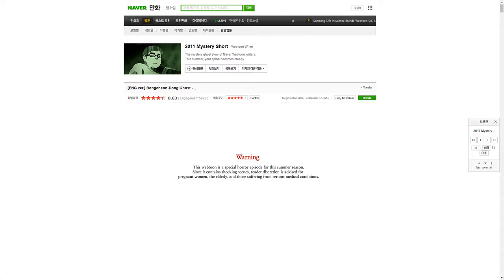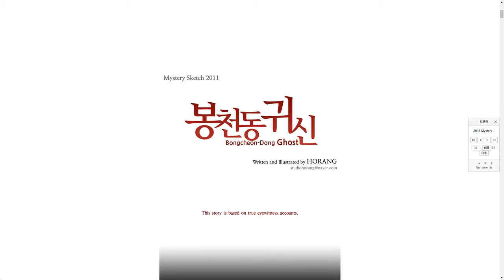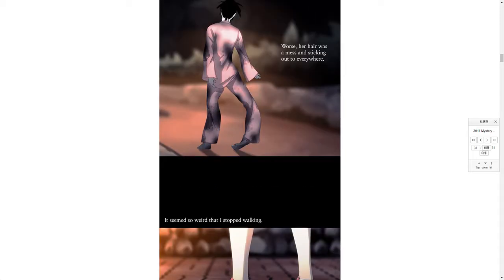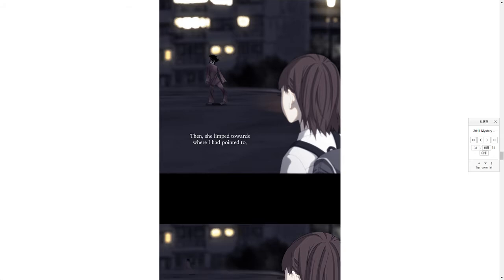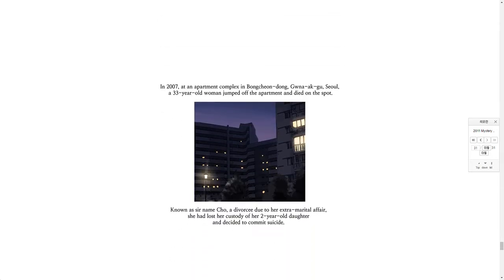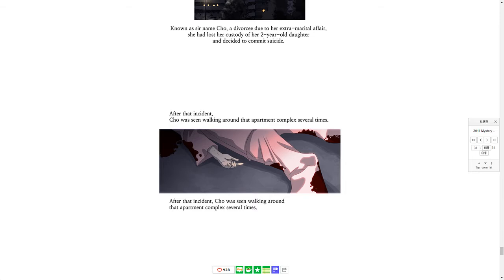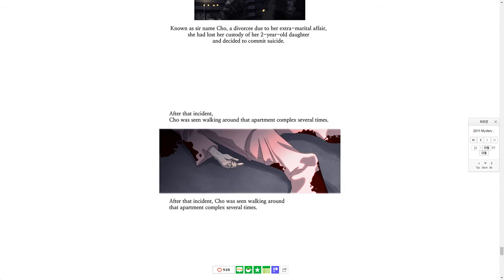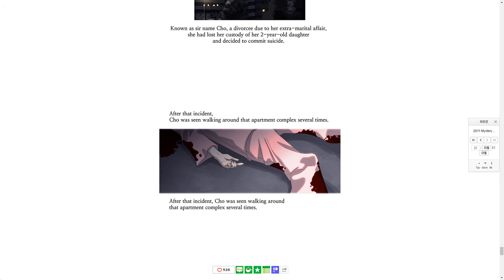THAT IS SO CREEPY- Bongcheon-Dong Ghost (Storytime)